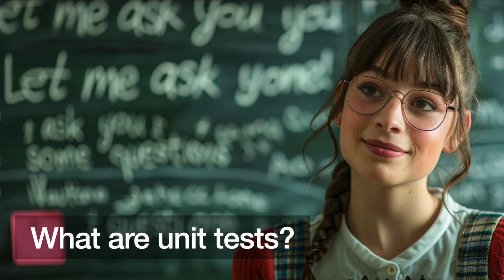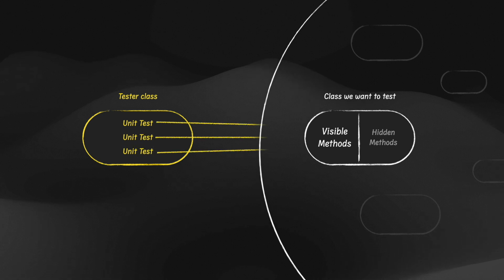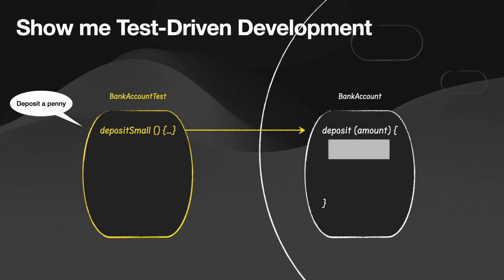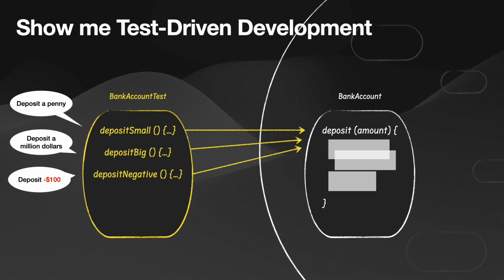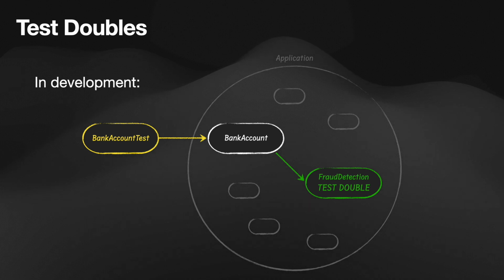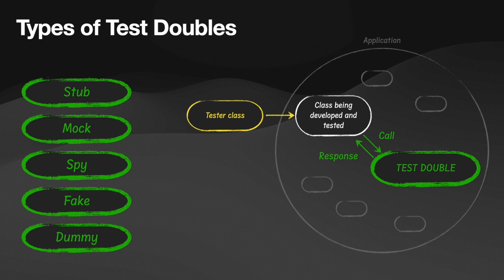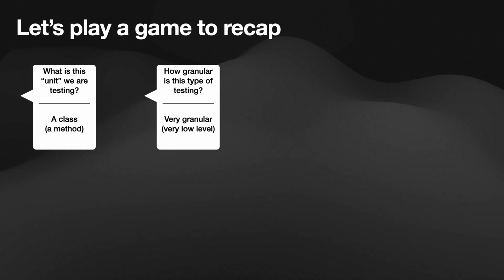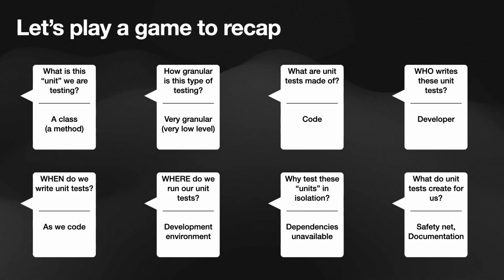Test-Driven Development: Part 2 - What is TDD?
To understand TDD you need to first understand what a unit test is. To do TDD effectively you need to understand how to use a test double.